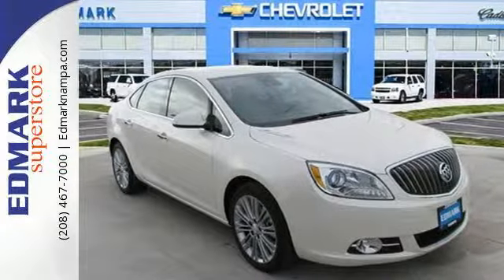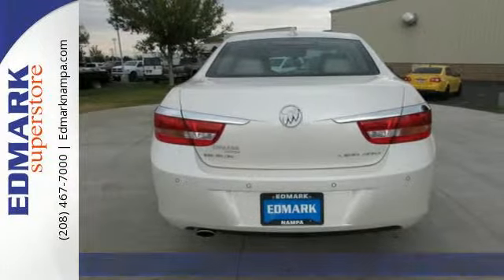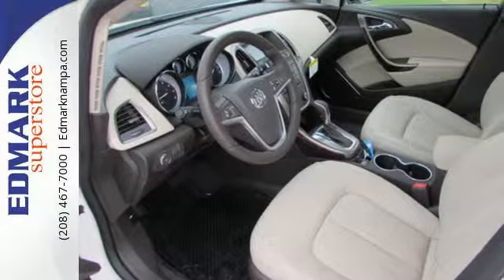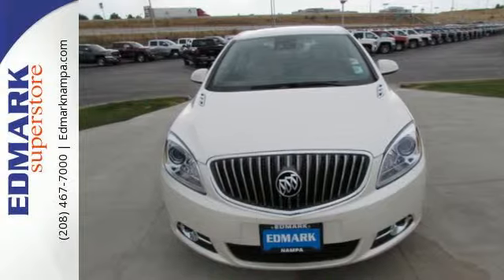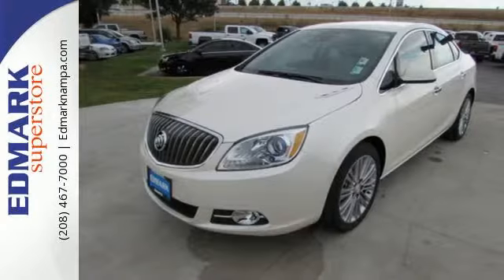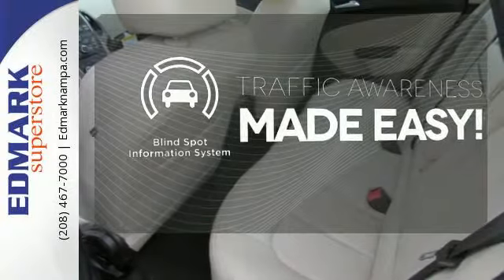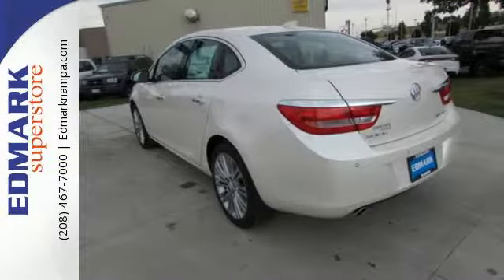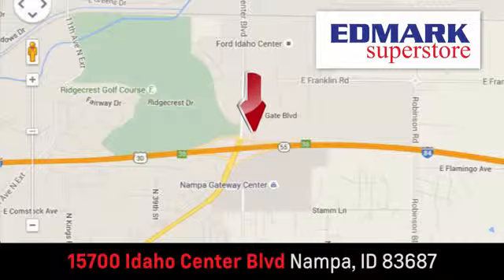2015 Buick Verano Boise ID Nampa, ID #65062 - SOLD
Year: 2015
Make: Buick
Model: Verano
Trim: Leather Group
Engine: 4 Cyl. 2.4L
Transmission: Automatic
Color: White Diamond Tricoat
Interior: Cashmere
Stock #: 65062
VIN: 1G4PS5SK5F4218629
C MSRP: $30065.00Dealer Discounts: 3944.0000 Dealer Discount of $3944.00 has been applied. Verano's signature black chrome waterfall grille and chrome accents, jewel-like projector beam headlamps, stunning 18-inch forged alloy wheels and sophisticated sculpting display Buick's impeccable sense of design. Inside the Verano luxury sedan you'll find everything has a purpose. From the premium materials to the right amount of trunk space, Buick's designers went out of their way to make Verano comfortable and purposeful. You will find premium craftsmanship and design everywhere you look along with exceptional seat comfort. When it comes to the driver, Verano makes you the center of attention, keeping you in control while putting you at ease. The Verano delivers a refined, responsive performance with a powerful 2.4L DOHC 4-cylinder engine, variable valve timing and E85 capability, while the Verano Turbo delivers impressive power with its 2.0L Ecotec 250hp 4-cylinder turbo engine and 0-60 mph in as little as 6.2 seconds. This luxury sedan is thoughtfully engineered to grip the road with full-function traction control and responsive maneuverability. The Verano luxury sedan is loaded with technology that helps you focus on the drive while staying connected. Take to the road and let the outside world slip away thanks to the advanced QuietTuning technology. Then personalize your drive with advanced connectivity technologies such as Buick IntelliLink and available GPS navigation system. Attention to detail is evident in the number of standard safety features in the Verano. Drive confidently knowing you are backed by 10 air bags, ABS, full-function Traction Control, 6 months of OnStar with Automatic Crash Response, and a comprehensive child seat LATCH system.

Edmark Superstore
Address:
15700 Idaho Center Blvd